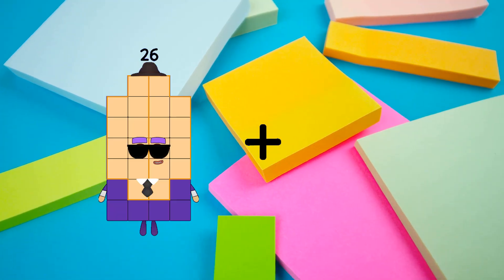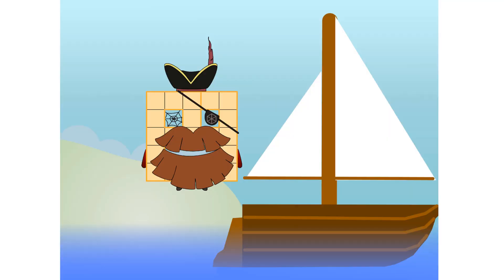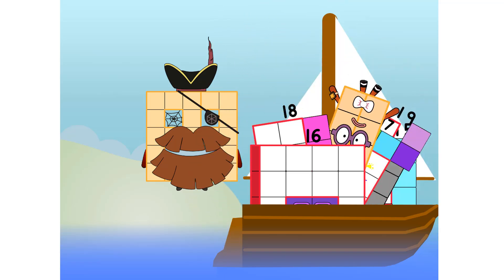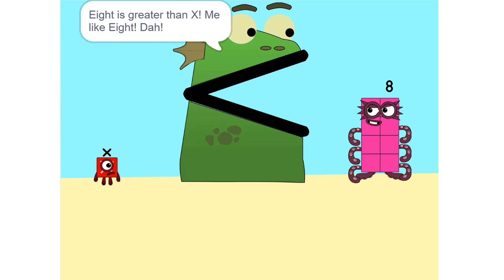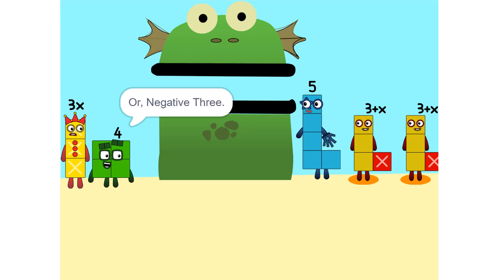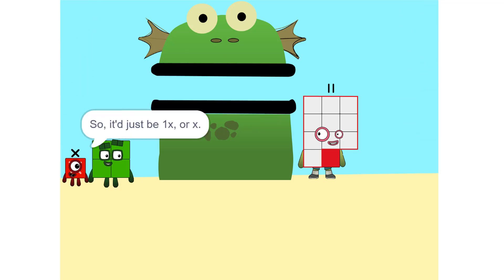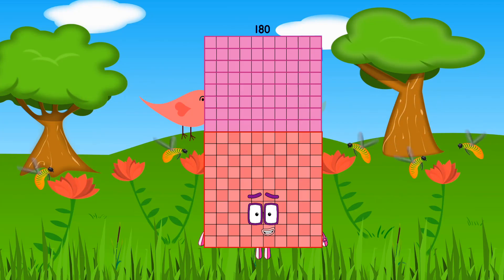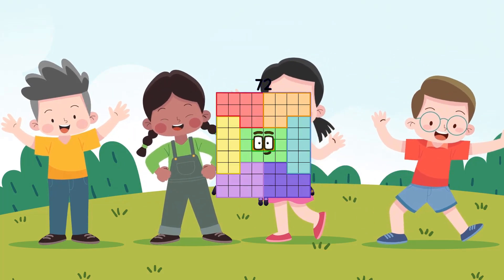Numberblocks Math: Numberblocks Series 7 | Numberblocks Series 7 Step Squad | LEVEL 2 | #442